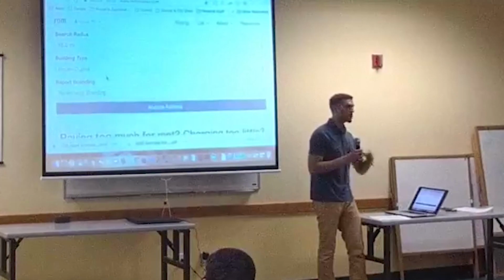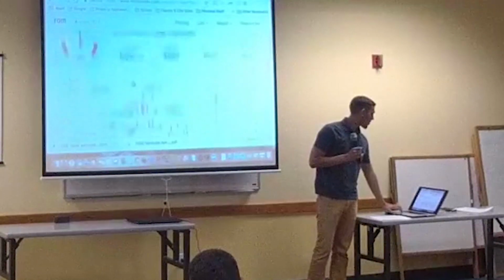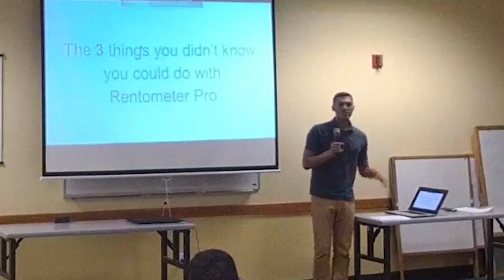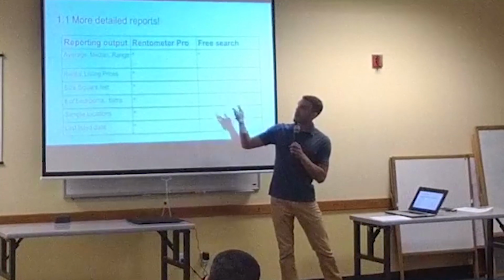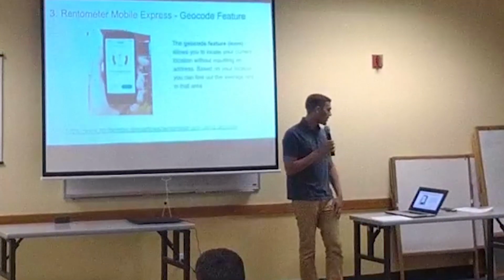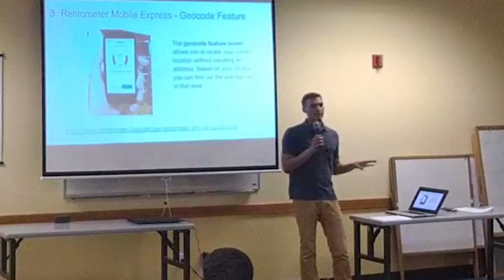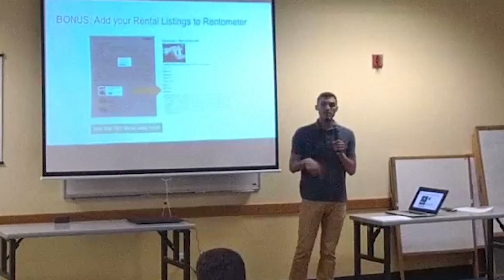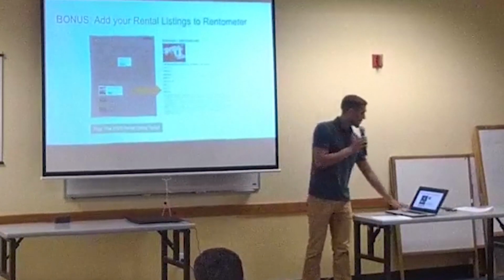Rentometer Cutting Edge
Want to get started in real estate investing, but aren't sure how to go about it? This video focuses on some of the best tools we personally use to help us in our business.